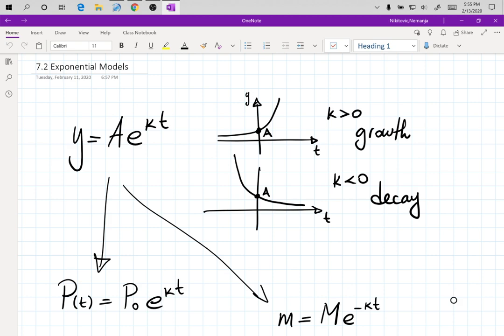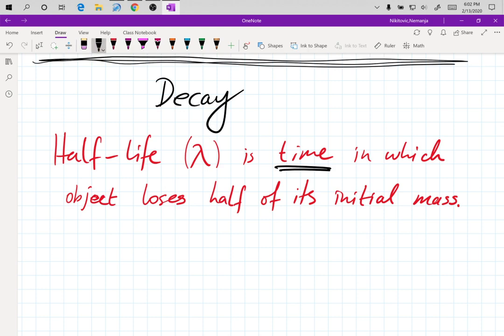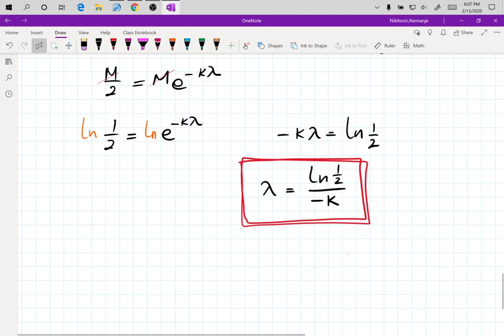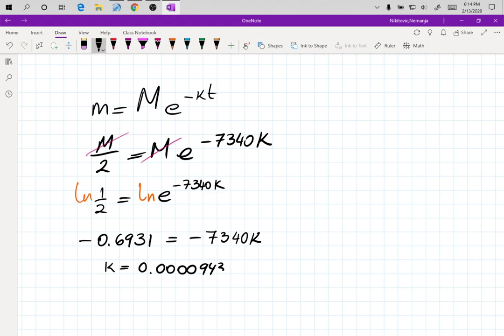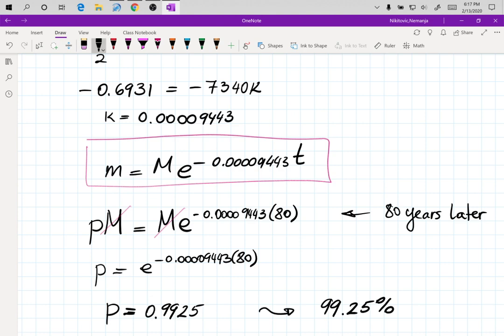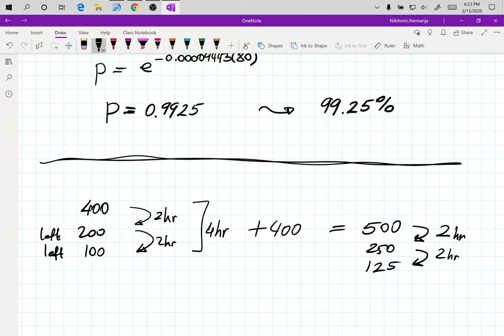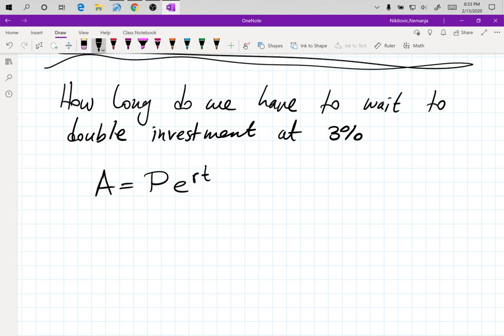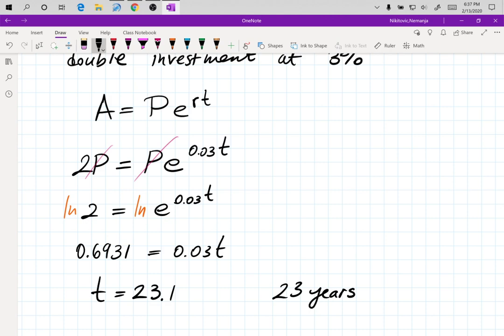Nemanja Nikitovic Live Stream (Calculus2 7.2 Exponential Models Part2)